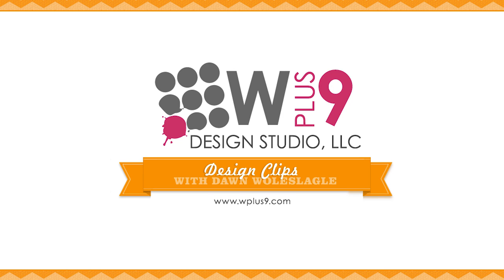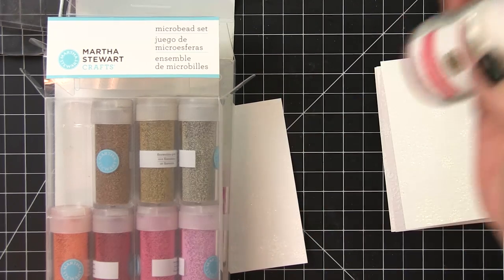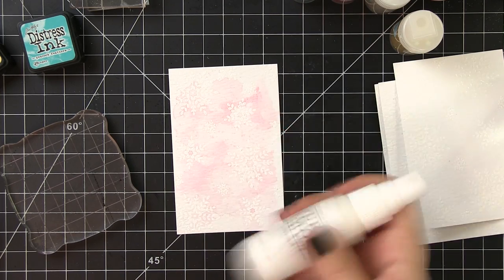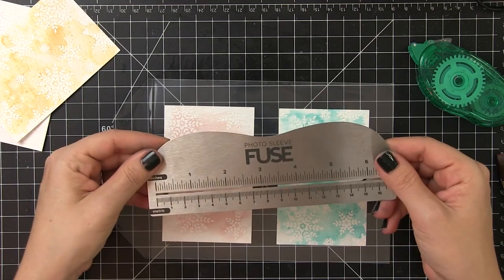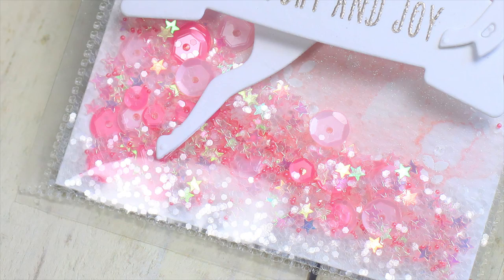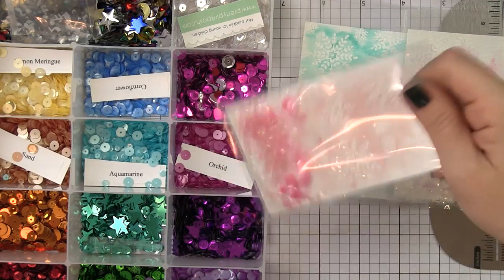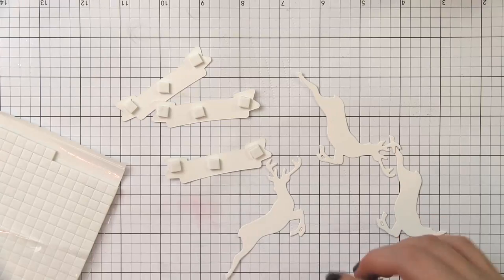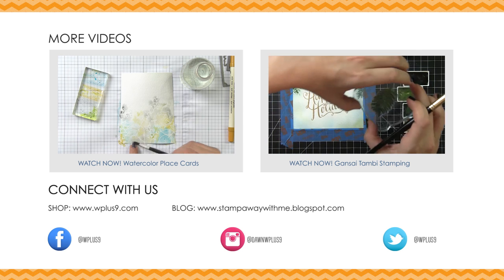Shaker Tags Featuring the We R Memory Keepers Fuse Tool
How to create colorful shaker tags with the We R Memory Keepers Fuse tool and Wplus9.

• We R Memory Keepers AUSTRALIAN VOLTAGE PHOTO SLEEVE FUSE Tool 662532  ——
• Simon Says Stamp LARGE GRID PAPER Pack Pad SGRID1 The Color of Fun  ——